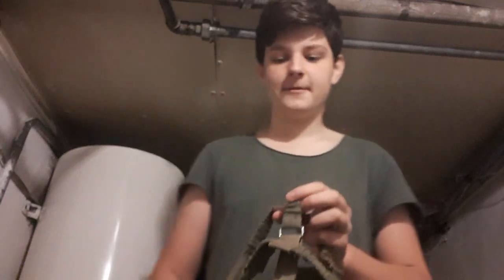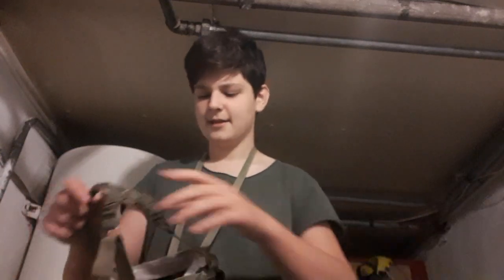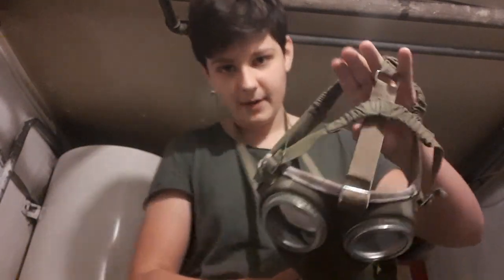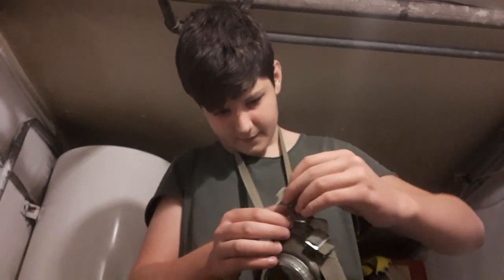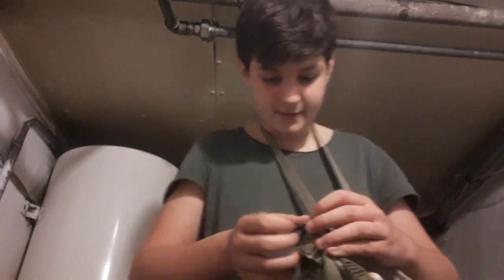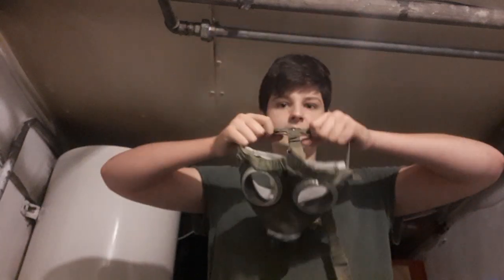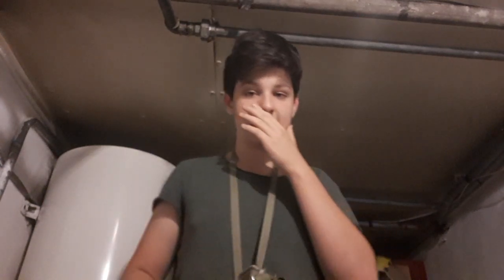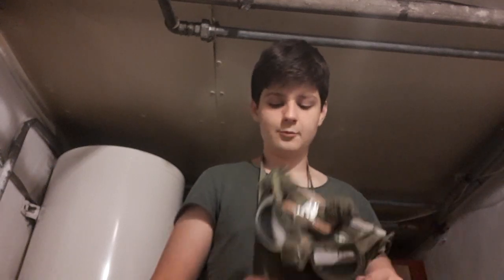Hungarian 75M CD gas mask review (reupload)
This mask is pretty common around eastern europe, and it originates from Hungary.